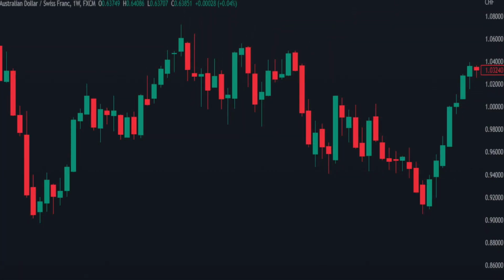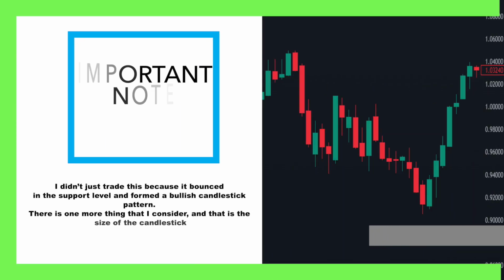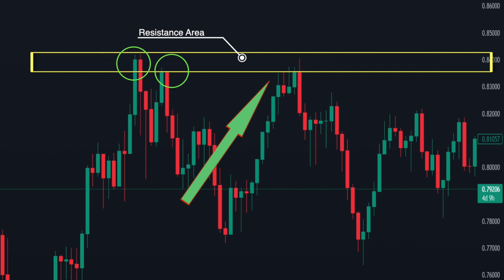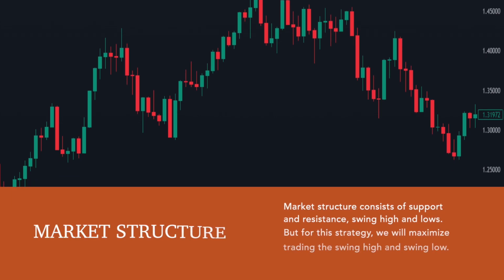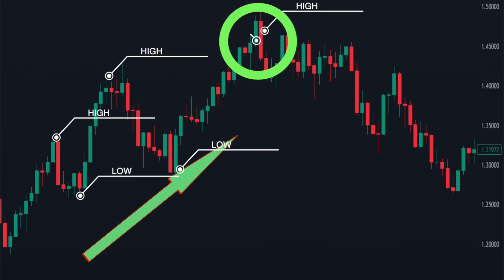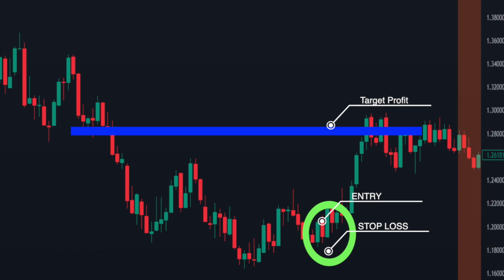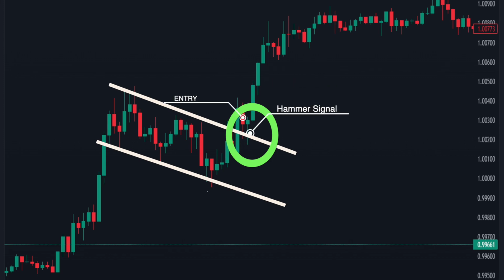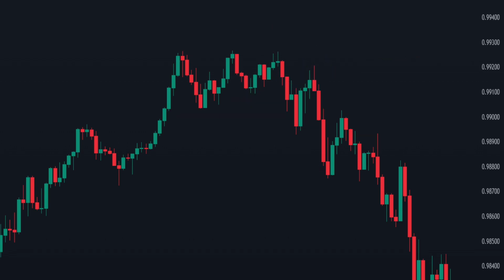Price Action Strategies I Wish I knew In My First Years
In this video, I am going to share with you the best price action trading strategies. This means that I am not using any indicators at all.
In simple terms, price action is a trading technique that allows a trader to read the market and make trading decisions based on the recent and actual price movements, rather than relying on technical indicators.

I’ll cover three simple but profitable trading strategies that only use price action such as :

-Market Structure
-Trendlines

As a beginner, you should first focus on mastering one strategy, then proceed to the next one, and so on. Once you master all strategies, you can incorporate them together and form a strong and balanced trade set-up.

Consistency in practice and learning is what will make you a better trader.